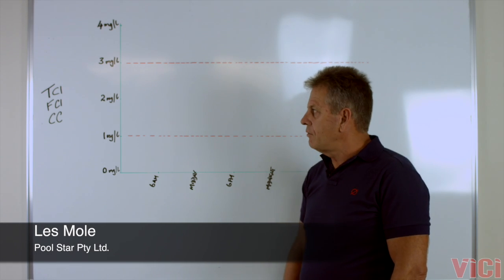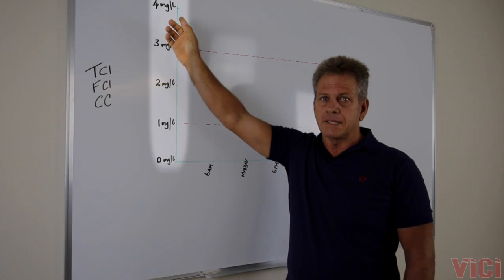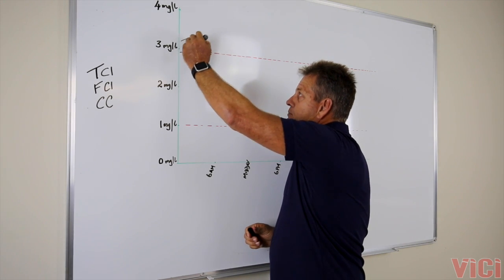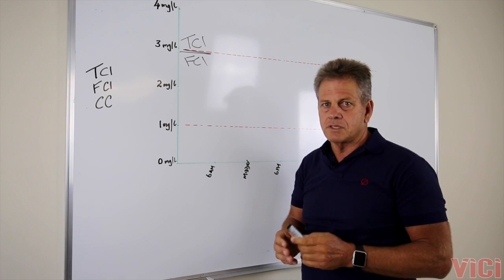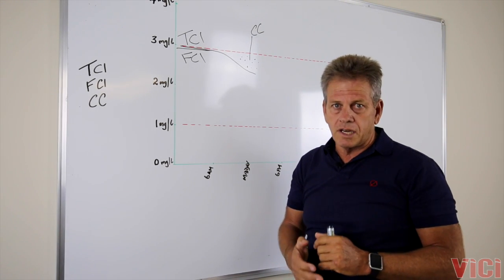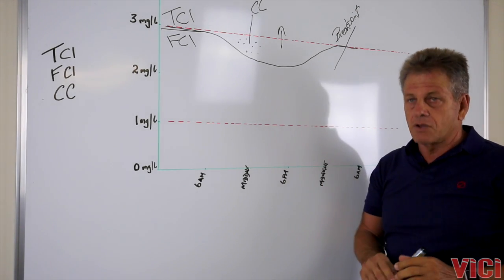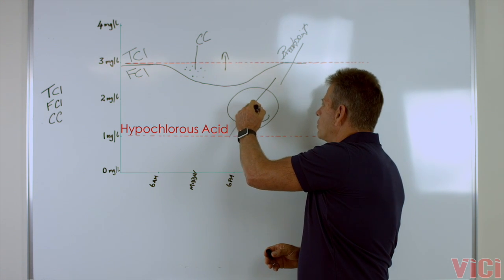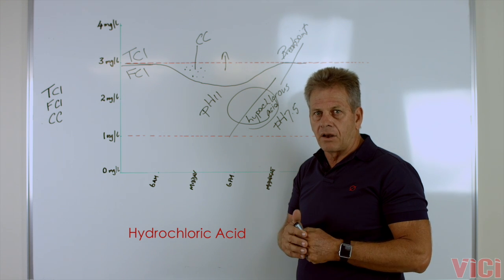What is the difference between Total Chlorine, Free Chlorine and Combined Chlorine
This session will provide swimming pool operators with an understanding of the difference between Total Chlorine, Free Chlorine and Combined Chlorine. Les Mole will illustrate how a disinfectant system should work for a swimming pool. In this example, the disinfectant is chlorine.